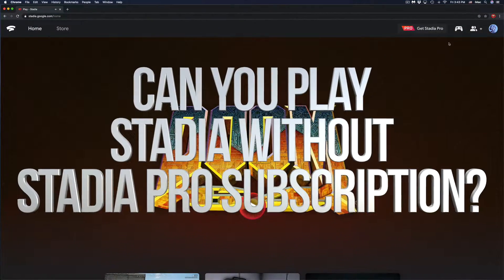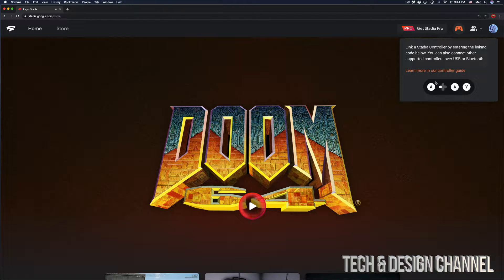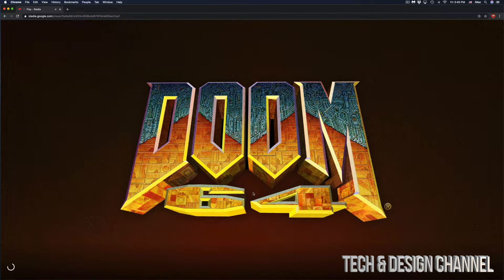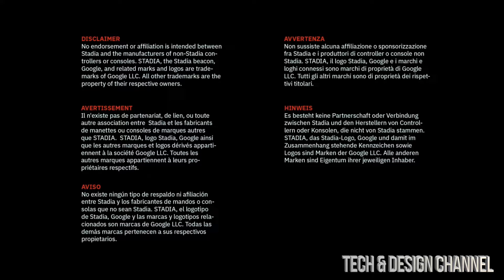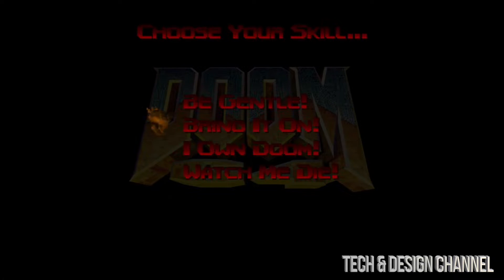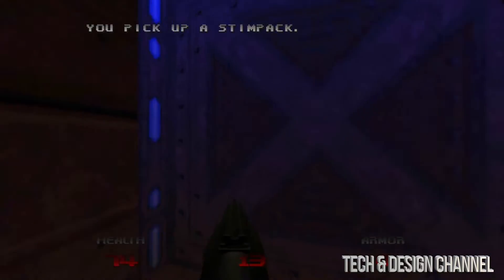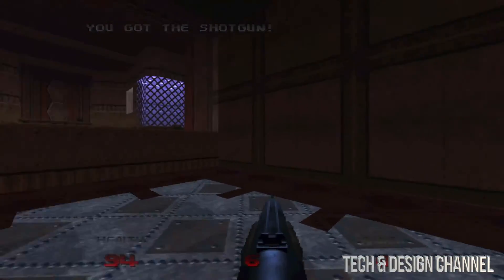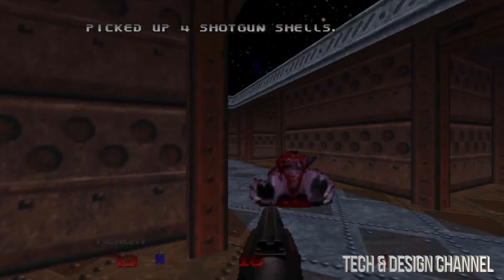Can you play Stadia without the Stadia Pro Subscription?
After I cancel Google Stadia Pro Subscription can I keep playing games?